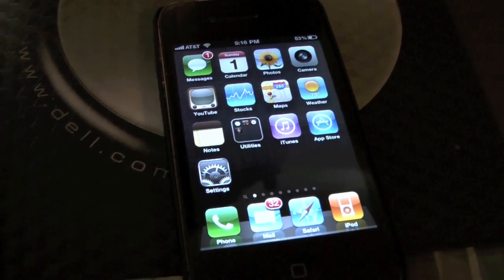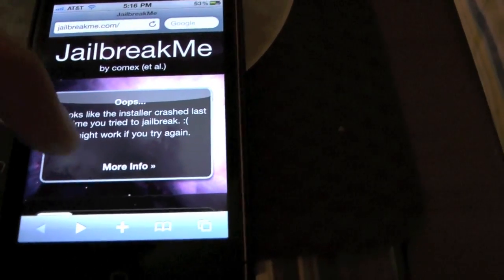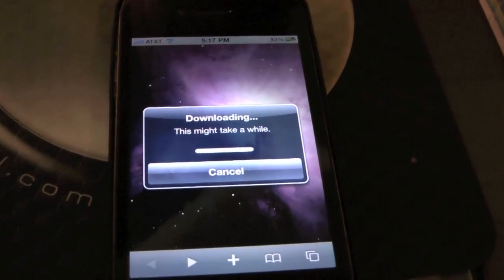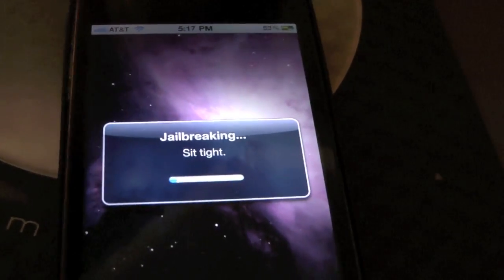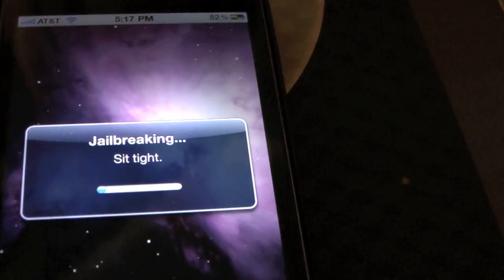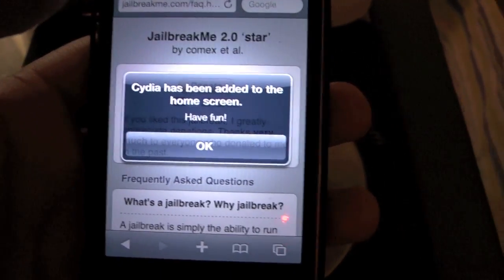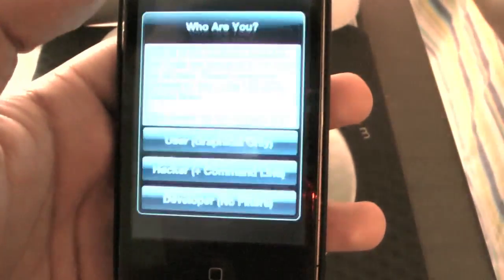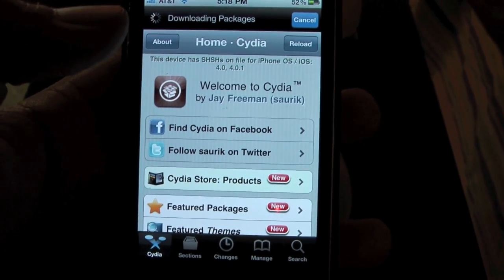iPhone 4 Jailbreak Released - JailBreakMe.com for ALL iDevices [HD]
- Visit this website on any of your iOS devices from 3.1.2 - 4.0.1 (excluding iPad 3.2.1) and just "slide to jailbreak." Fastest jailbreak since the original iPhone 1.1.1 method in 2007. No cables or computer required. Big thanks to the iPhone Dev Team, comex, and chpwn for making this possible.